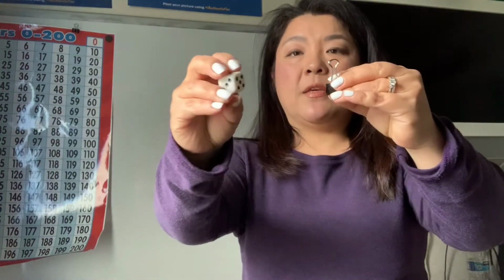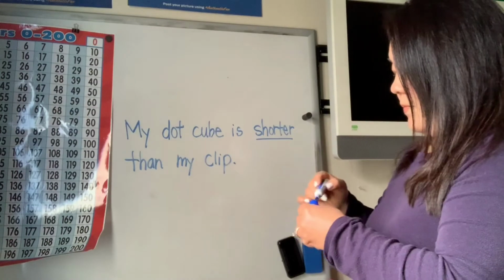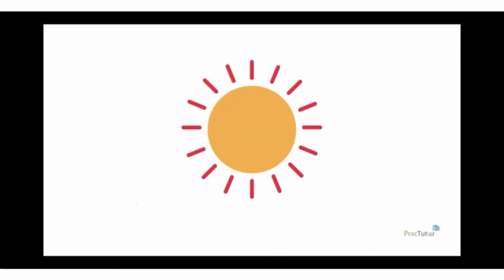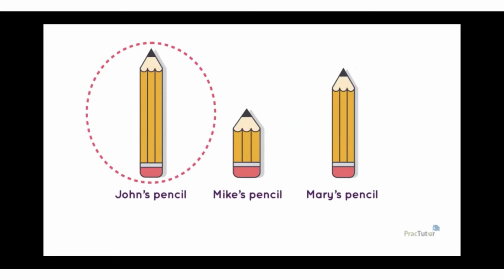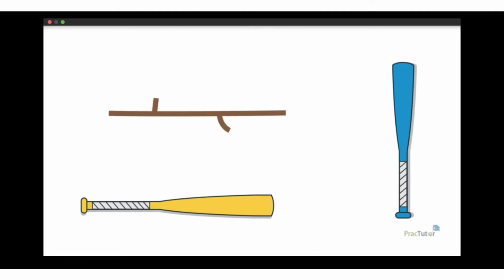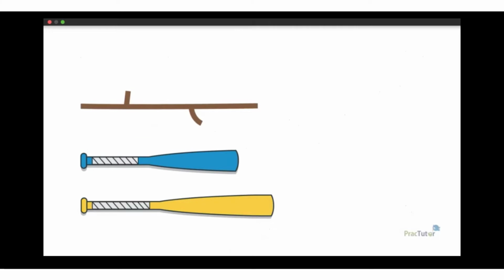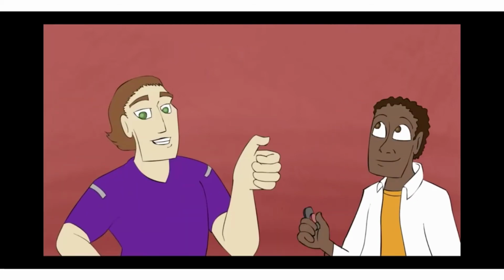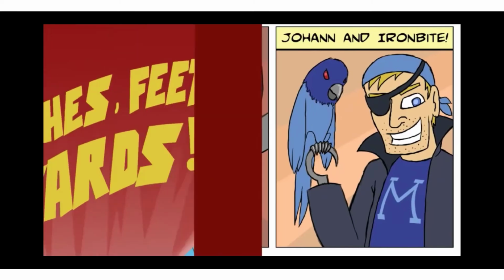STEM G1 - Order By Length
Mrs. Chang from Si Se Puede shares how we can put objects in order and then describe how they relate to each other.